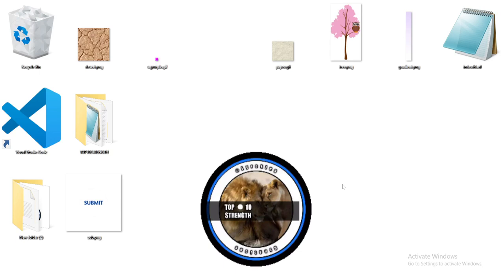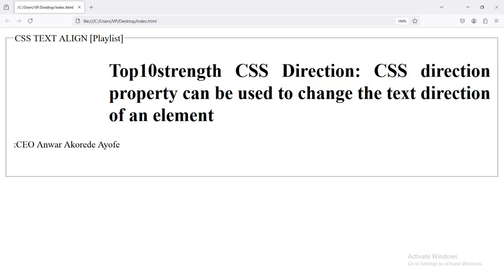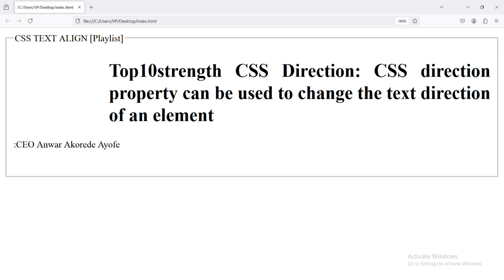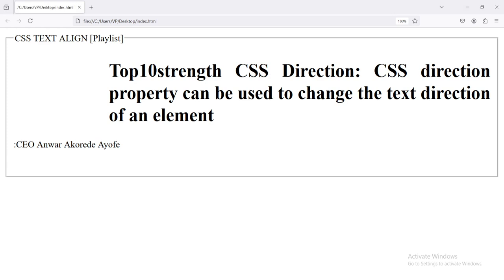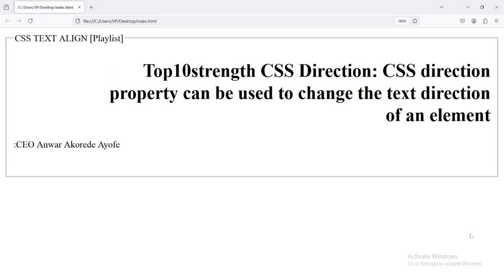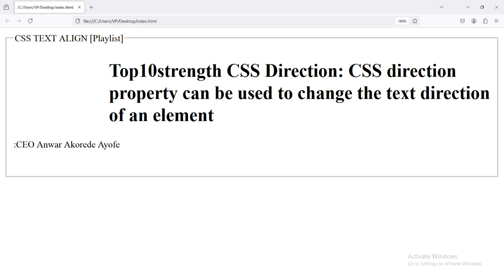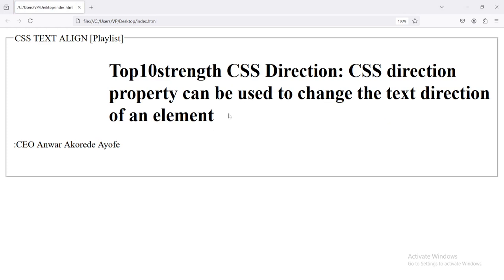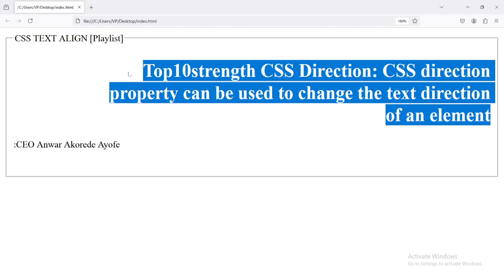Html CSS Tutorial for Beginners to Advance: 218 CSS Text Direction Property with rtl Right to Left